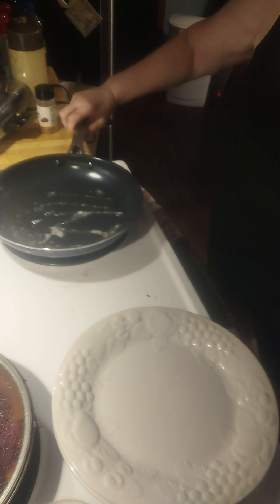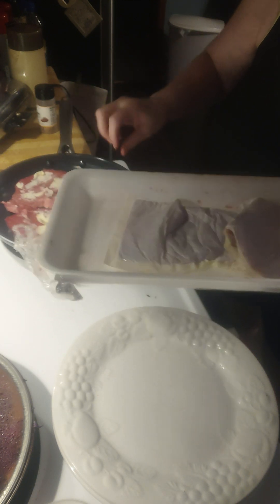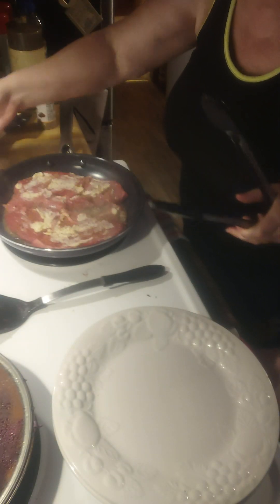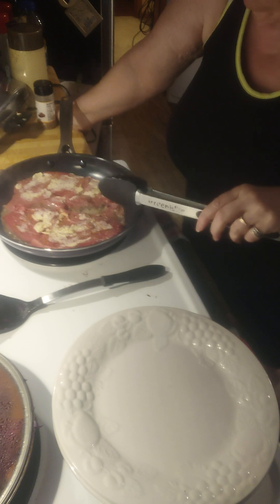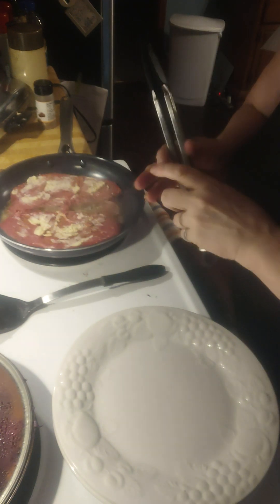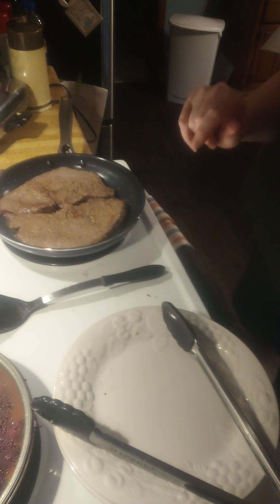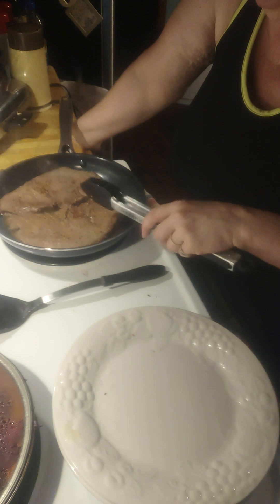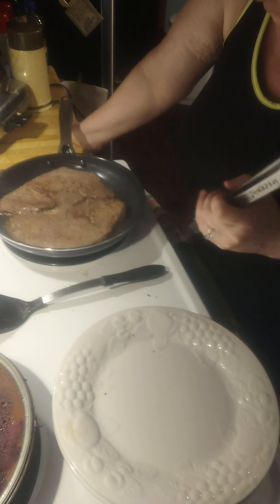How to Cook Perfect Steak in Saucepan@barefootcountrycookisbacki2981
If you prefer a JUICY Steak and not a "charbroiled taste" this is the video for YOU! I don't always have time to start up the grill and cook outside. Besides cooking my NY Strip Steak like this indoors makes a WONDERFUL aroma in the kitchen!